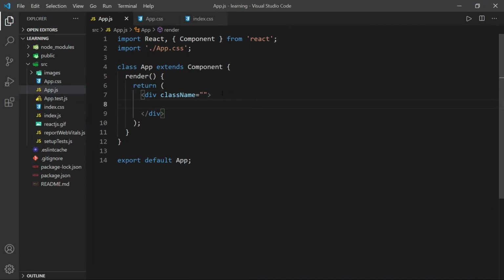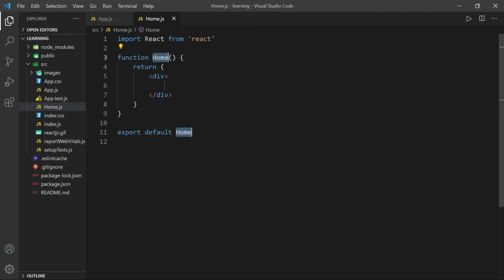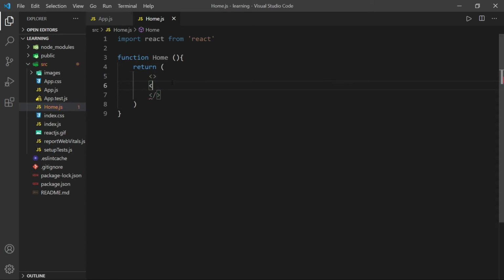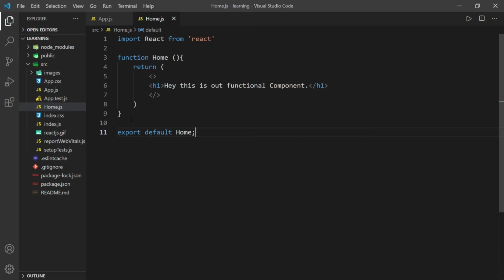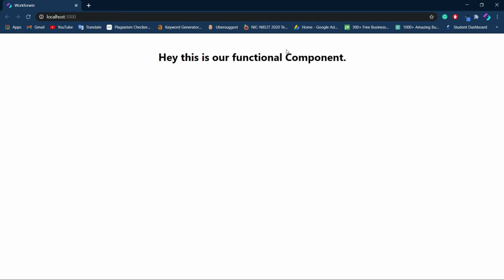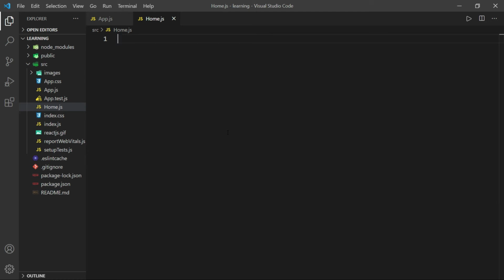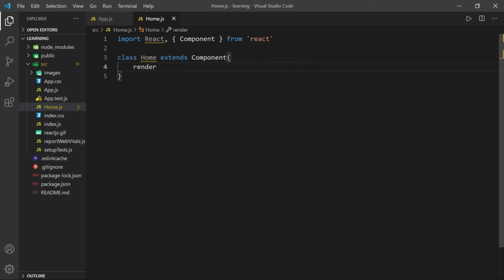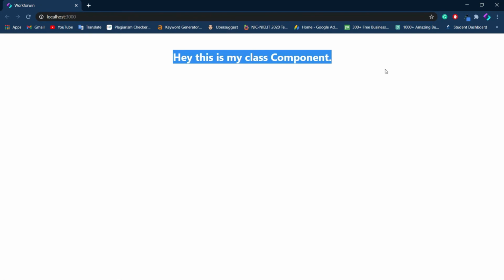Function and Class Component In React Js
🎯 In this video, we will learn that what is component and what is Functional and Class Component In ⚛️ React Js

✅ Time Stamps:
00:00 - Introduction
00:26 - How to create a component in react
01:10 - Create a functional component
06:28 - Get Source Code
06:50 - Class Component In React
10:12 - Thanks

✔️ What is component in react:
Components are independent and reusable bits of code. They serve the same purpose as JavaScript functions, but work in isolation and return HTML via a render() function.

Components come in two types, Class components and Function components.

If you want to use this video on any platform then you have to take the permission of use, if you use it without permission then some charge may apply to you.